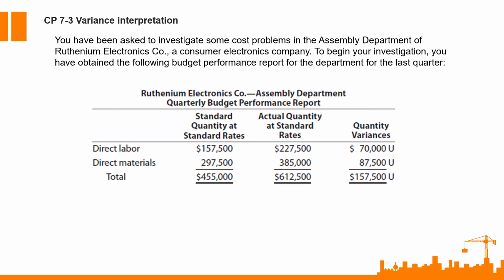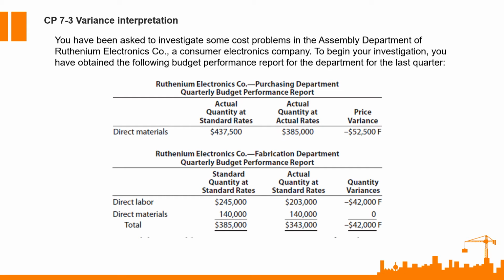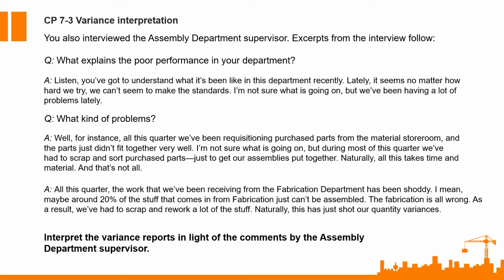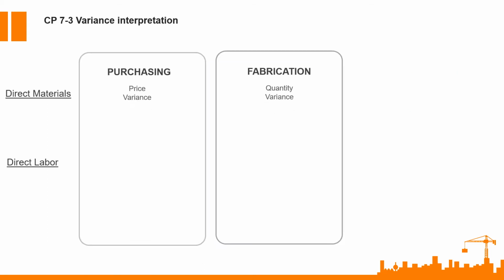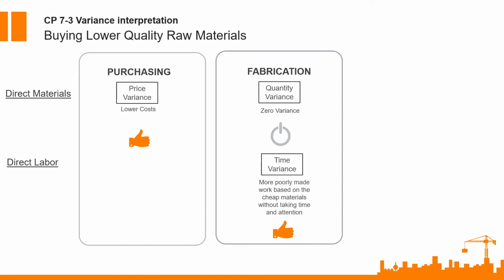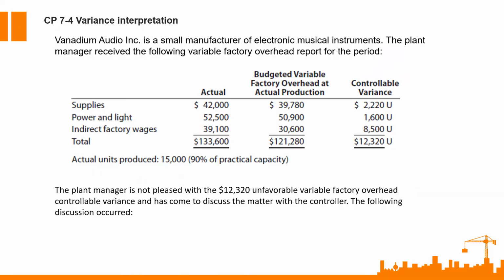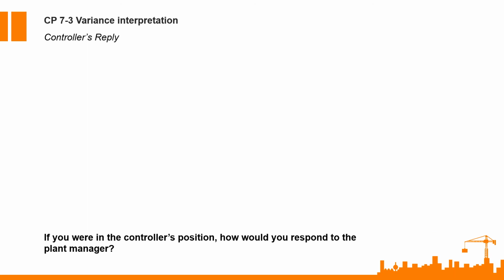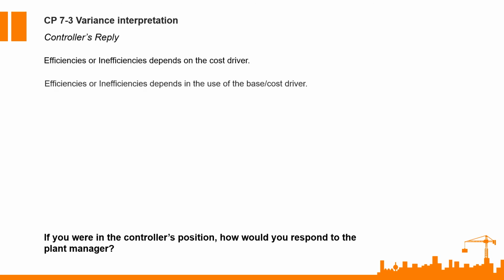Topic 6 CP7 3 & 4